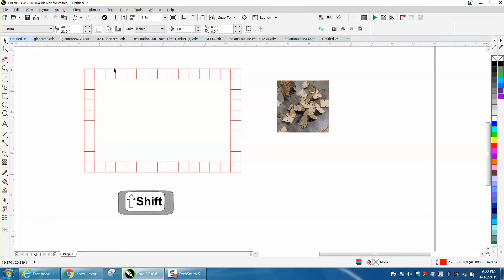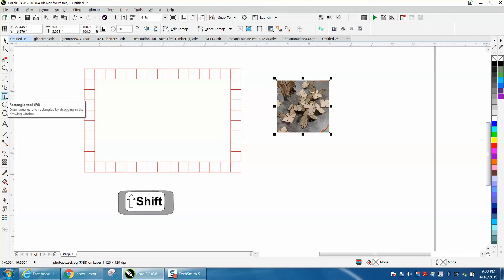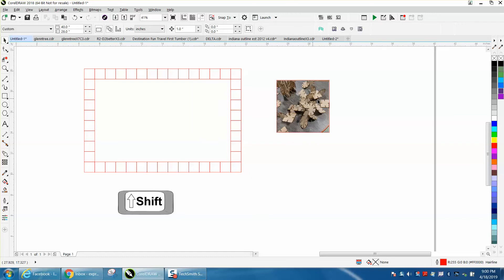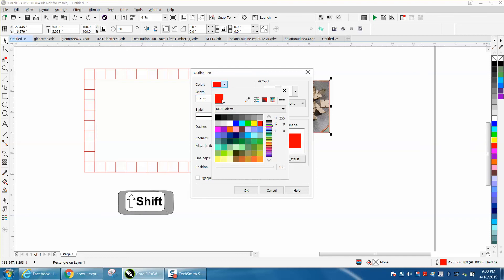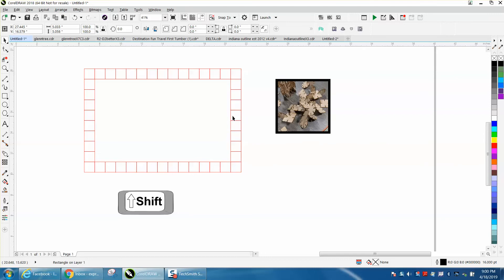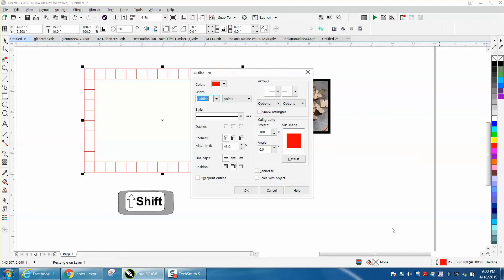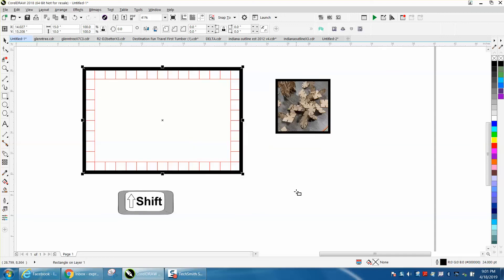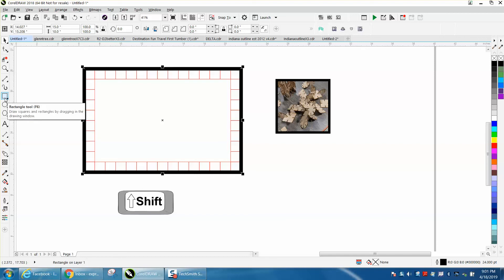Corel Draw Tips & Tricks Boarder around any Rectangle or Square